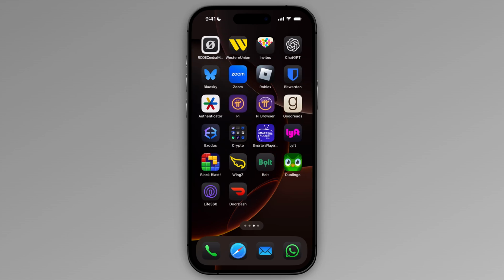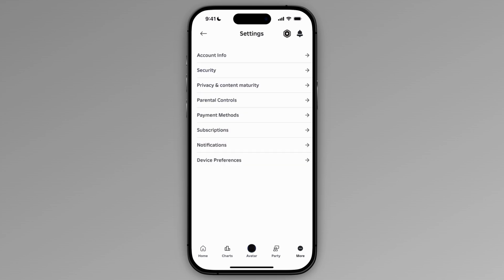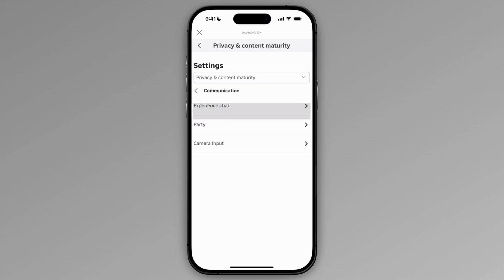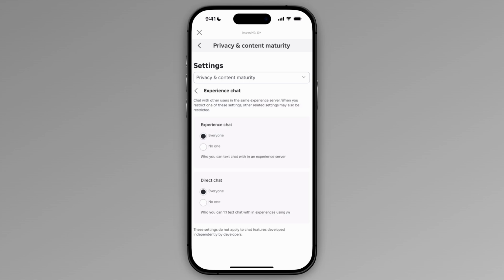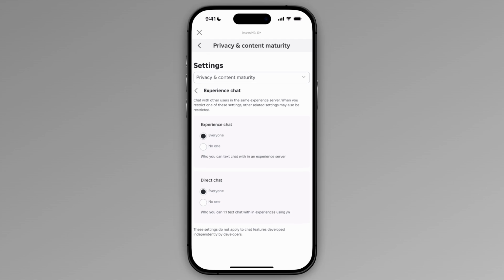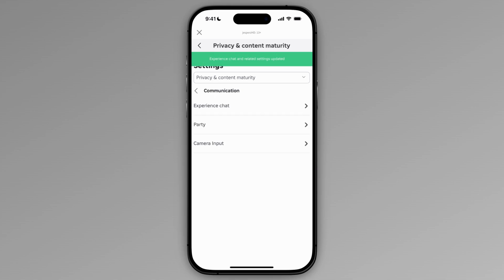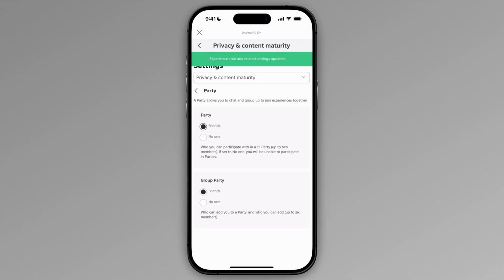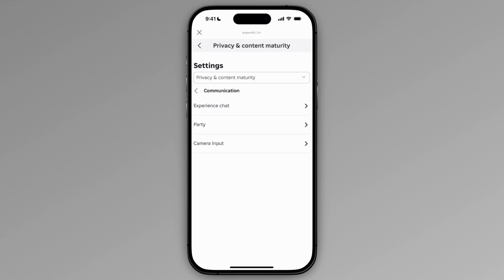How to Change Communication Settings on Roblox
In this video, I'll show you How to Change Communication Settings on Roblox.
Adjusting your communication settings on Roblox is a key step in managing your privacy and ensuring you control who can communicate with you. In this video, I’ll walk you through how to change your communication settings on Roblox, including adjusting chat filters, enabling or disabling certain chat features, and setting up messaging preferences. 🚀🔔